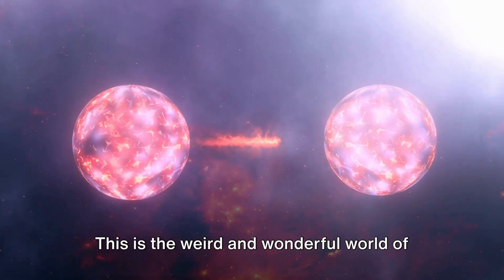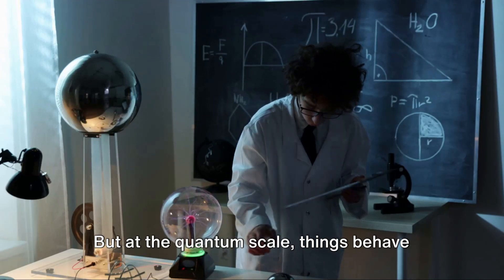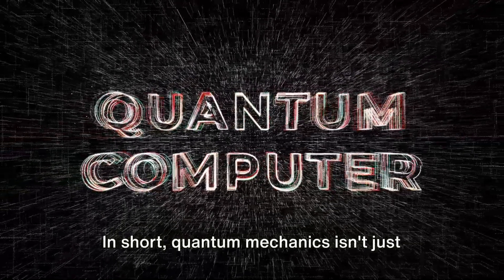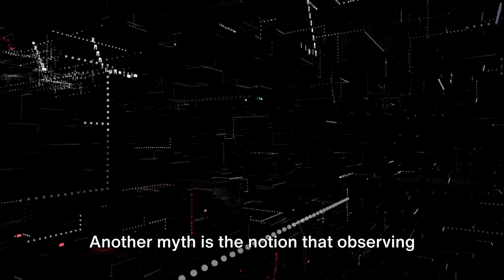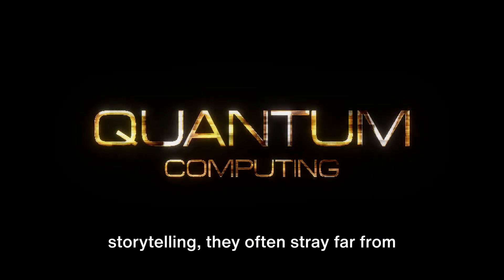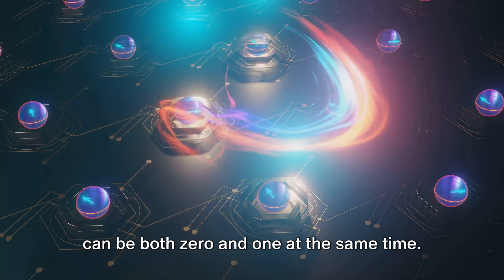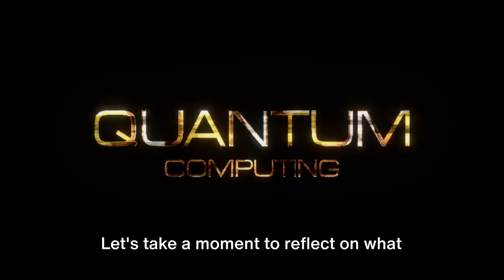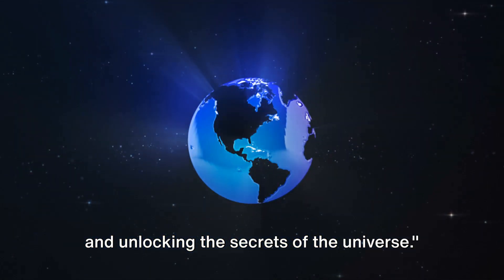Myths Vs Facts: Quantum Mechanics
Quantum mechanics is a fundamental theory in physics that describes the physical properties of nature at the scale of atoms and subatomic particles. This theory is crucial for understanding how individual atoms and particles interact, and it introduces concepts like quantization of energy, wave-particle duality, and the uncertainty principle. Quantum mechanics has radically changed our understanding of many phenomena in the natural world and has led to significant developments in fields such as electronics, cryptography, and quantum computing.